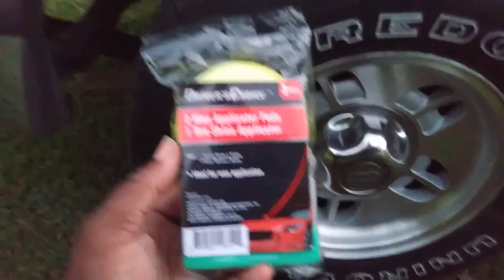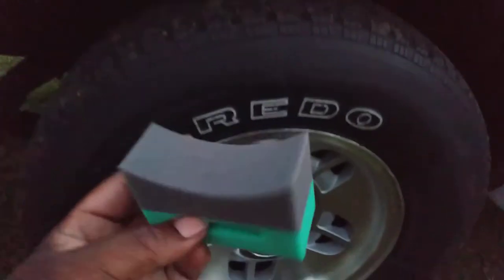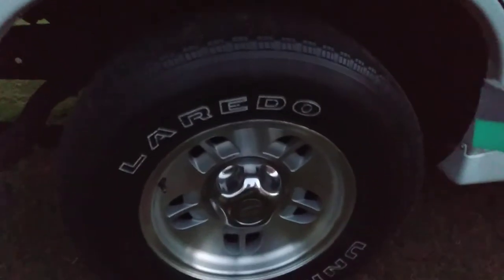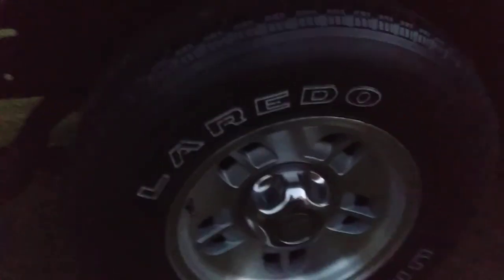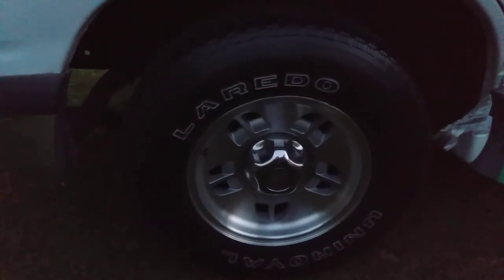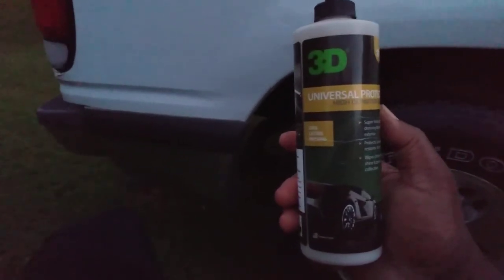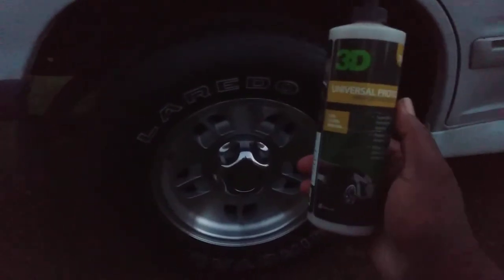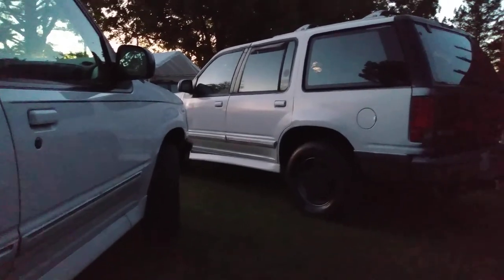Dollar tree conture applicator pad with waterbased tire dressing